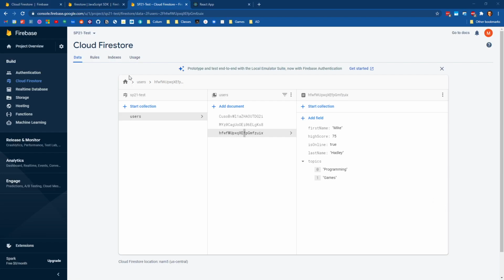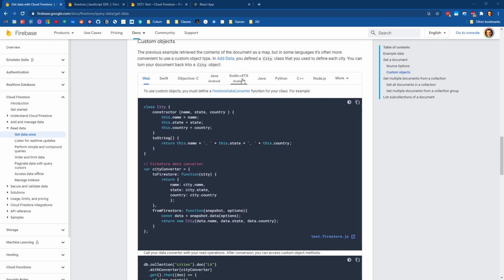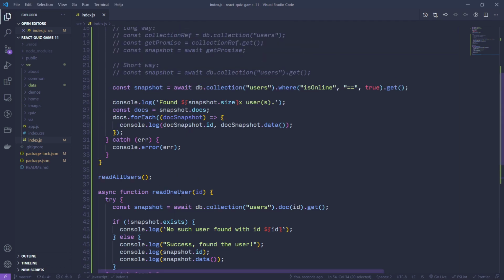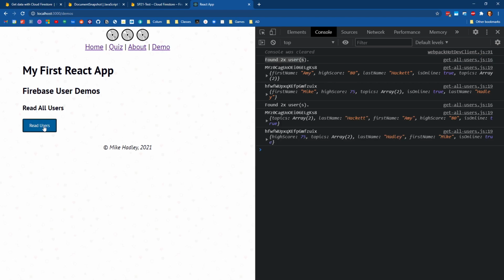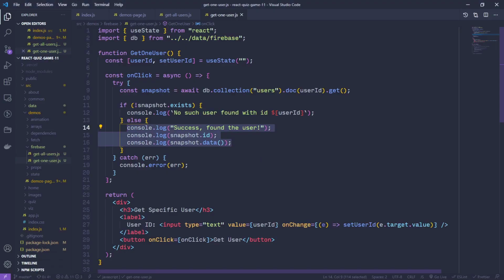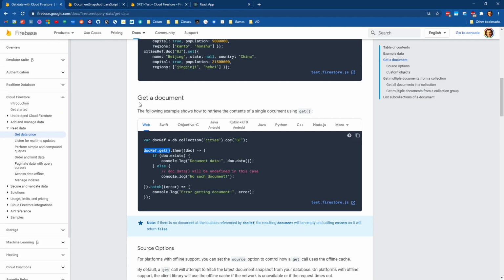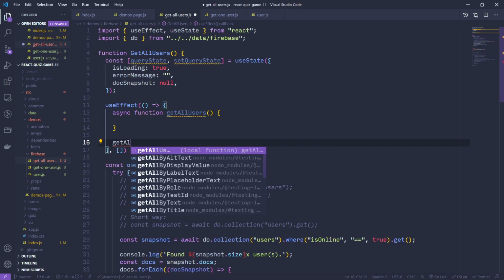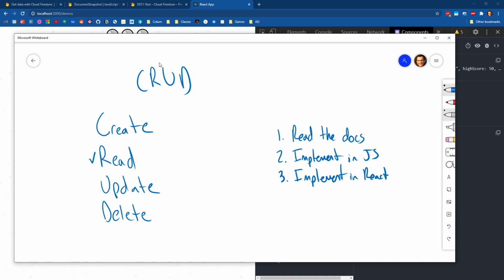SP21 Web Apps: 25 - Creating React Components that Read from Firestore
In this video, we dig deeper into reading data from a Firestore database. We learn how to read all documents from a collection and how to read one specific document from a collection. Then we learn how to bring this into a React app, while handling loading and error states.